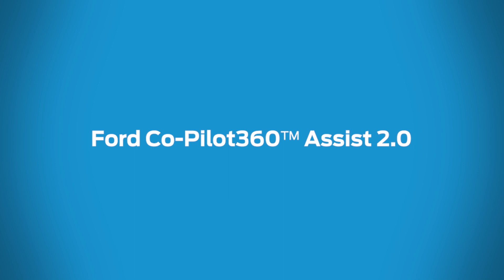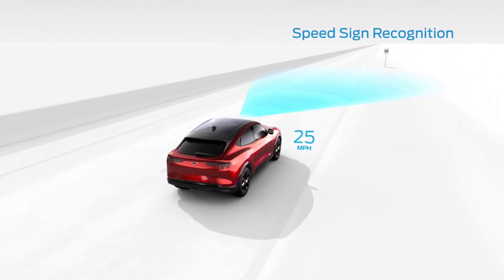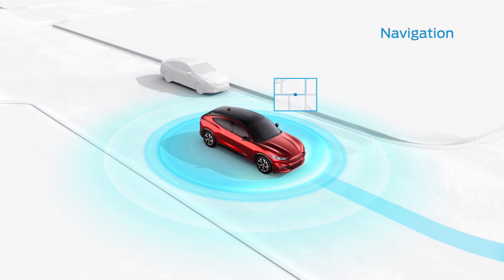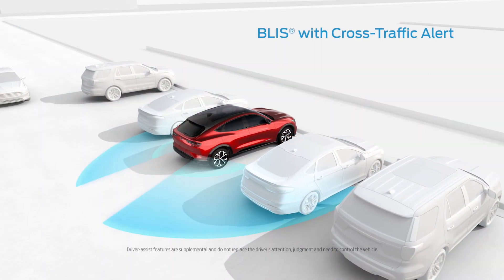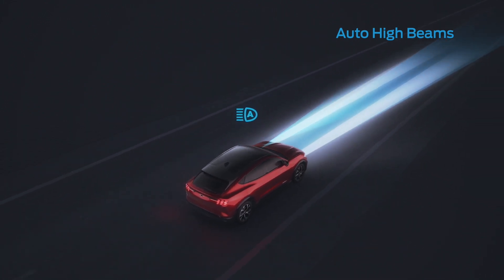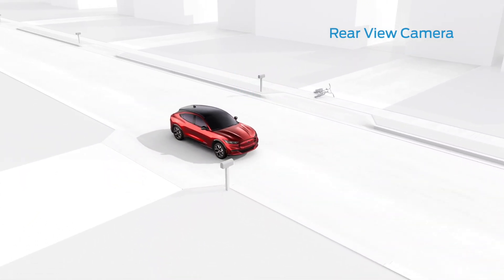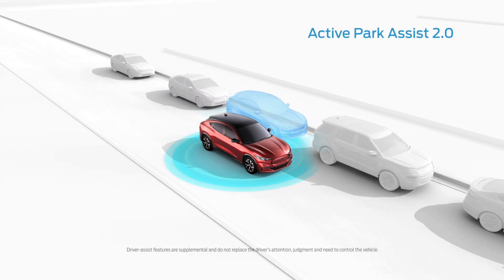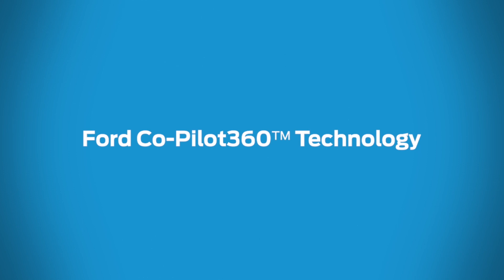Ford Mach-E Co-Pilot360 2.0 - Tesla Autopilot Competitor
Ford's Mach-E will feature Co-Pilot360 2.0 similar to Tesla's Autopilot and Full Self-Driving systems in that it will provide dynamic cruise control and lane centering on closed access roads. More...